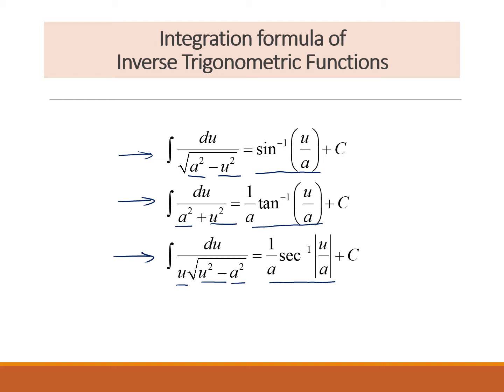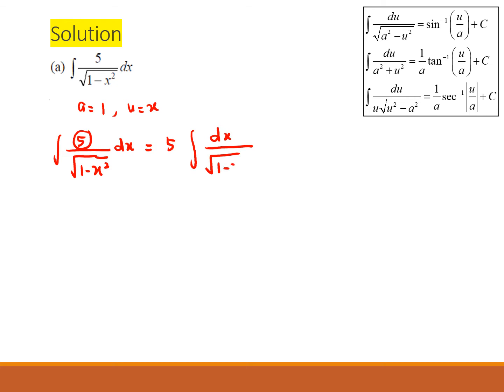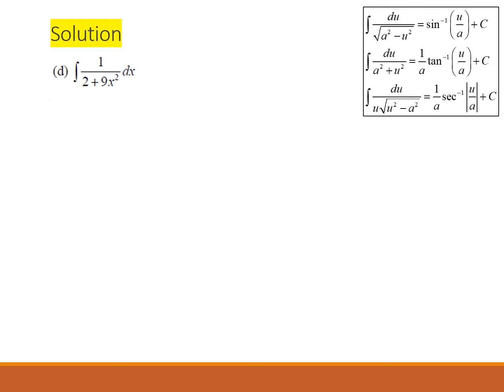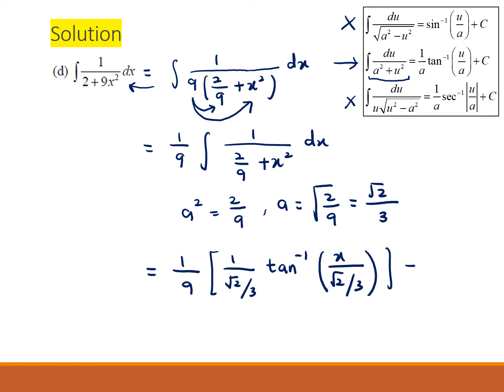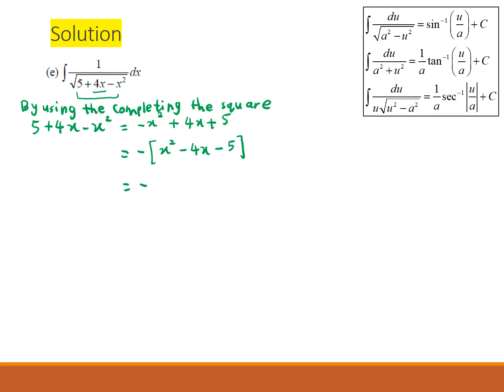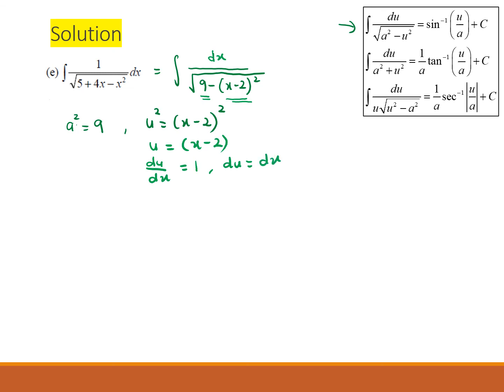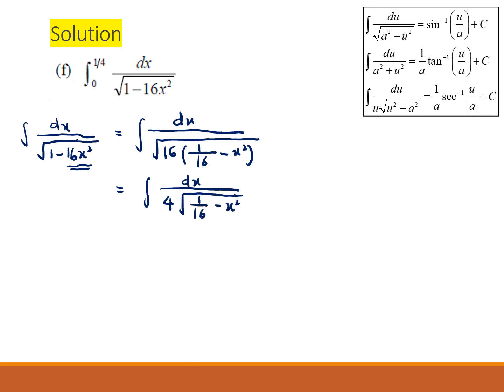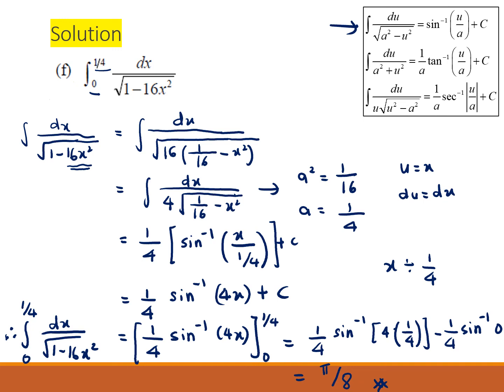1.1c Integration of Inverse Trigonometric Functions